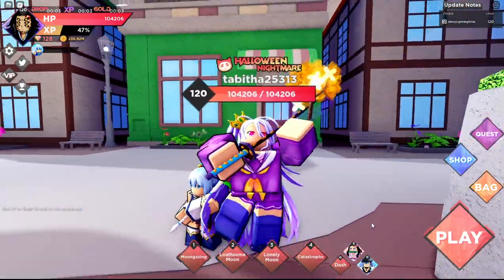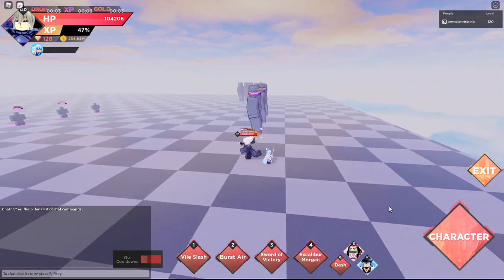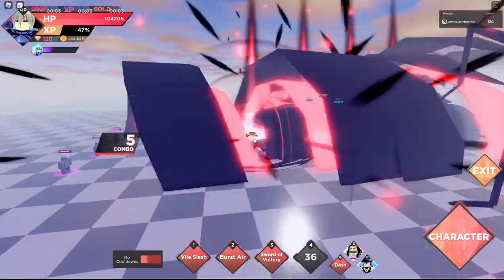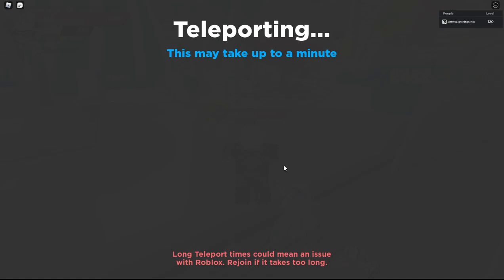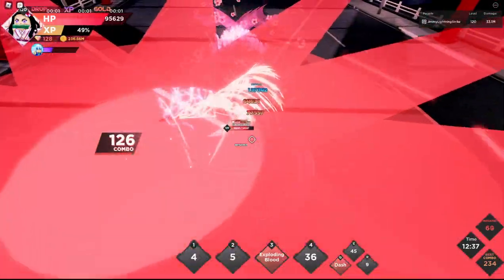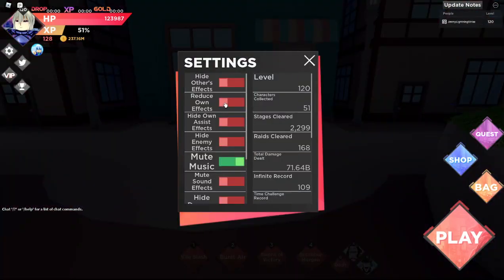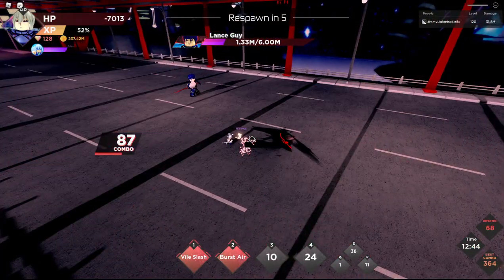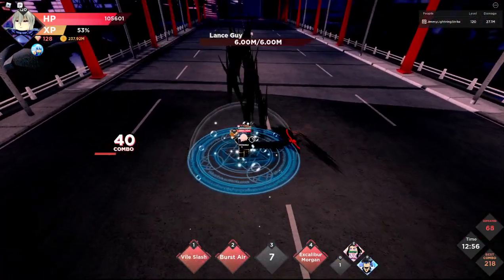NEW SABER ALTER CHARACTER IN ANIME DIMENSIONS, IS SHE OP?